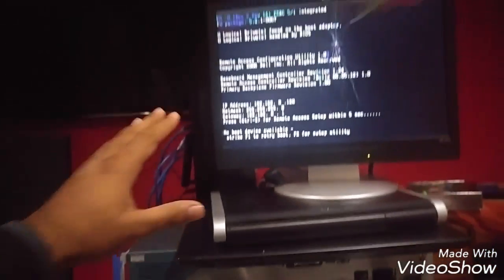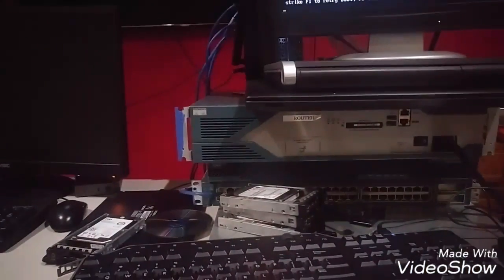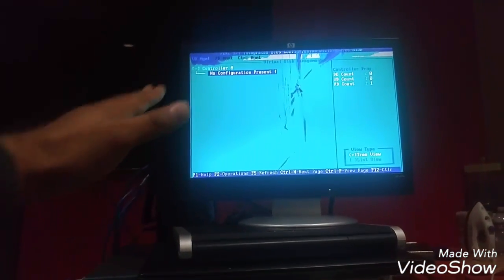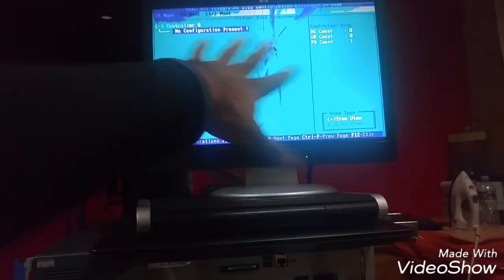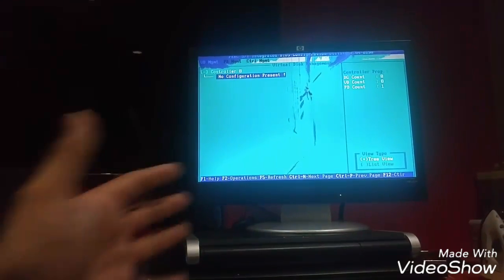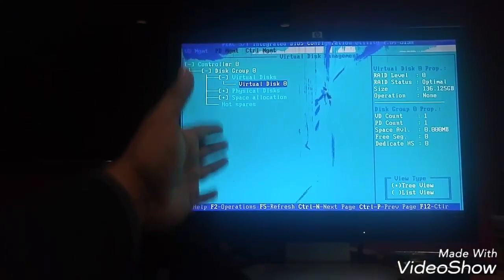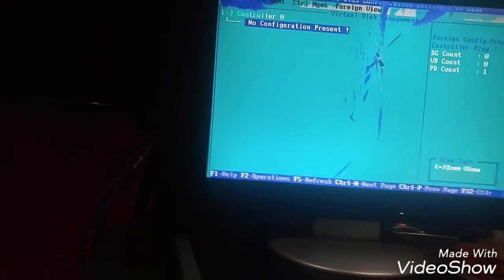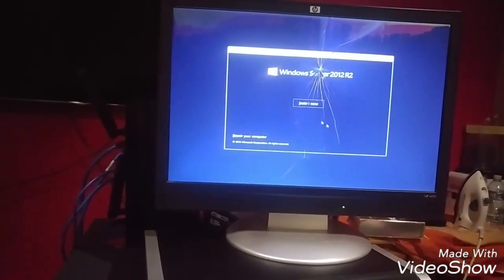Server hard drive not showing during OS setup